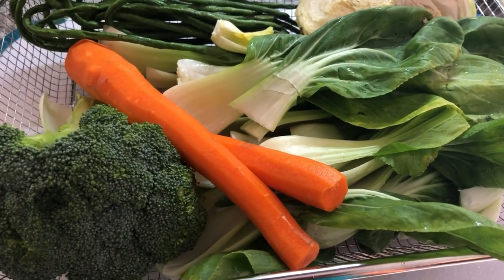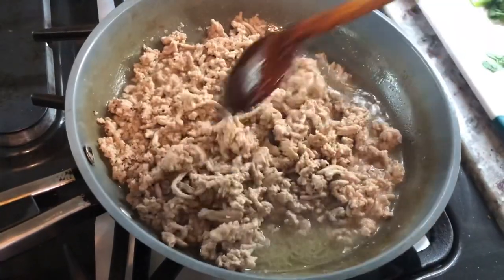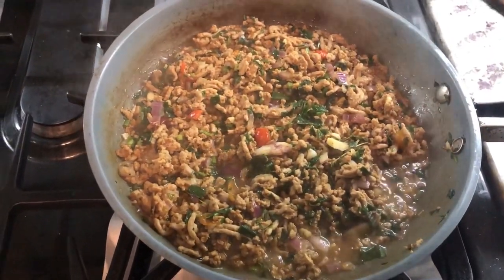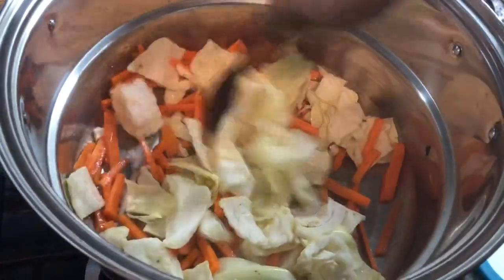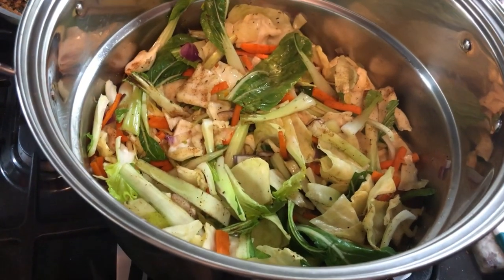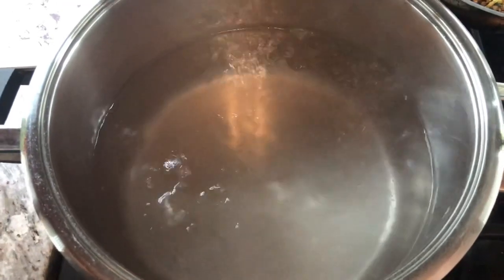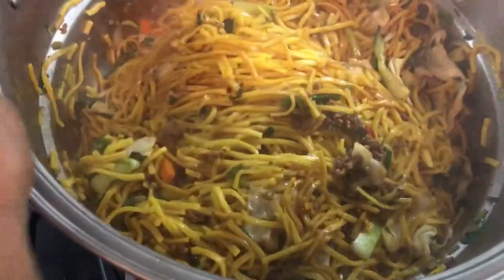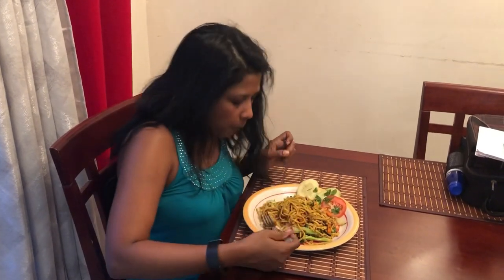How to make ground Turkey and Chowmein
Ground Turkey Preparation
In a pan with oil
Add 454g of ground Turkey
Cook for 2 minutes
Add 4 cloves of chopped garlic
Add 3 mari wirrie peppers finely chopped
Add 6 stems of fine thyme
Add 1 tsp salt
Add 1 tsp black pepper
Add 1/2 of a red onion
Add 4 stems of celery/flat leaf parsley  finely chopped
Add 5 headless green onions finely chopped
Add 1 tsp Chinese sauce
Add 1/2 cup water and cook for 2-3 minutes
Add 1 tbsp grated ginger

Vegetable preparation
In a pot with 1 tbsp oil
Add 2 carrot chopped into small pieces
Add 1/2 of a cabbage roughly chopped
Add 1/2 of a red onion finely chopped
Add the white part of 3 Bok Choy head
Add 1 head of broccoli finely chopped
Add 1 tsp Chinese spice
Add 1 tsp Chowmein seasoning
Add 1/2 cup of bora/long green beans cut into small pieces
Add 3 stems of cilantro

In a bot of boiling water add 1 tbsp salt
Add 2 packs of Chowmein
Cook until desire done
Drain Chowmein

Add ground meat with vegetables and mix well
Add Chowmein
Add 1 tsp soy sauce
Mix well and serve with cucumber and tomatoes
Enjoy with your family and friends